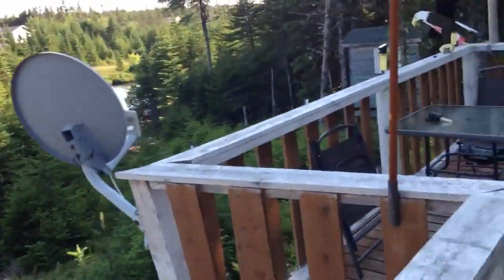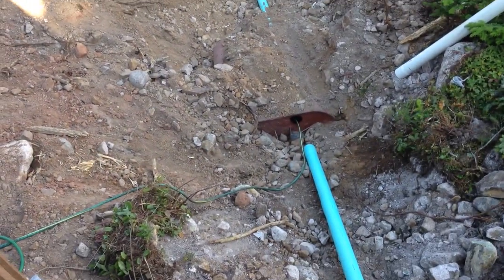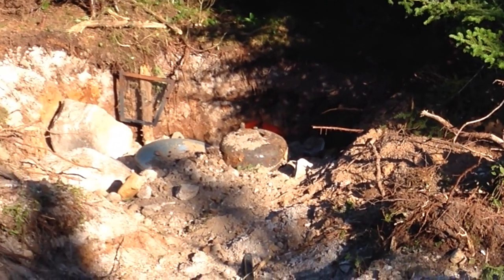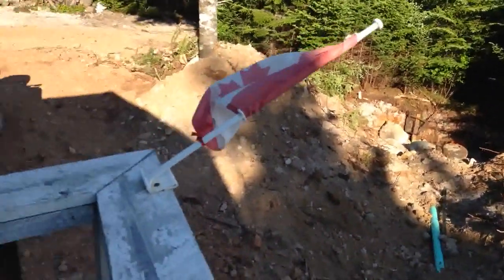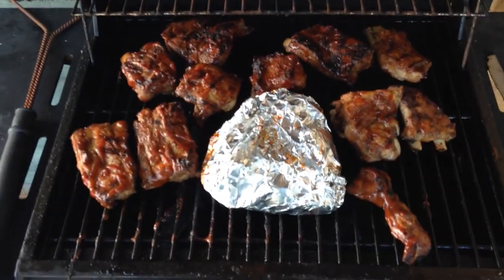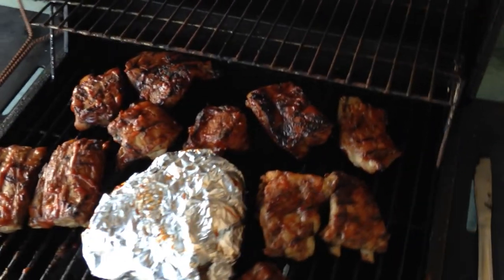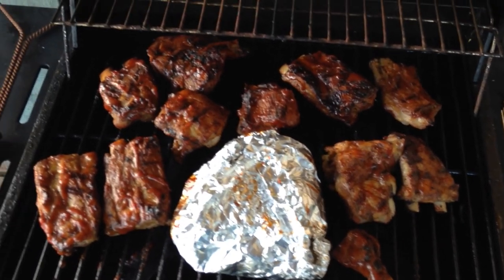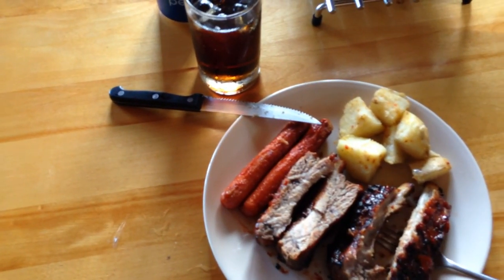this ones for you Bill Goudy.